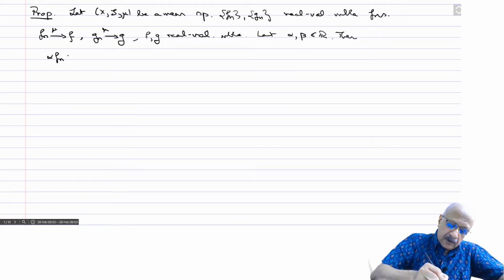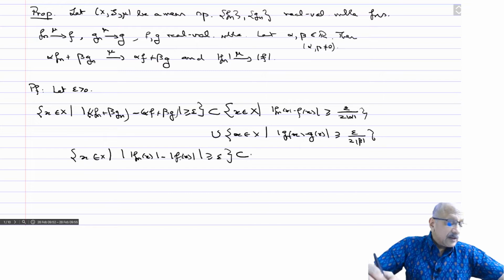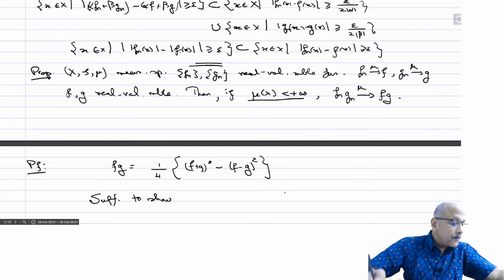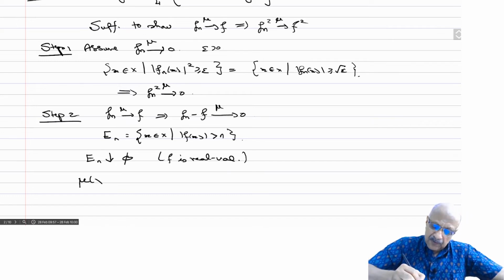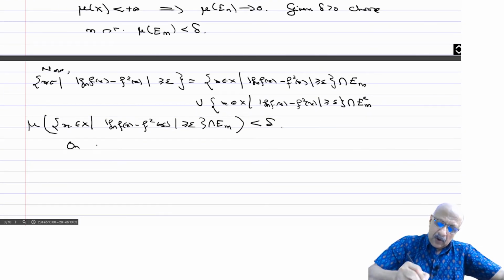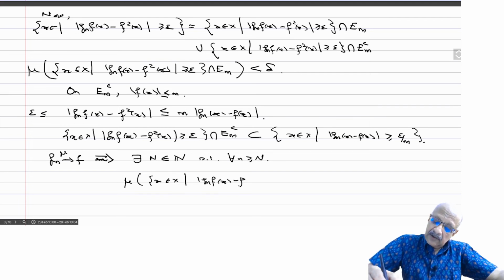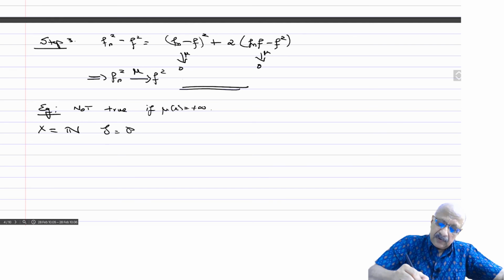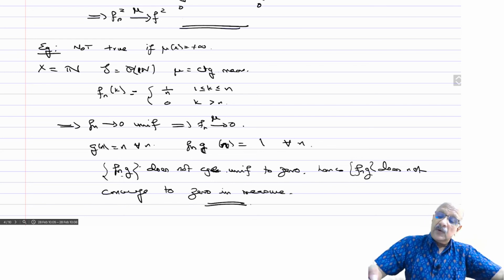5.1 - Convergence in measure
5.1 - Convergence in measure
convergence in measure and algebraic operations on functions